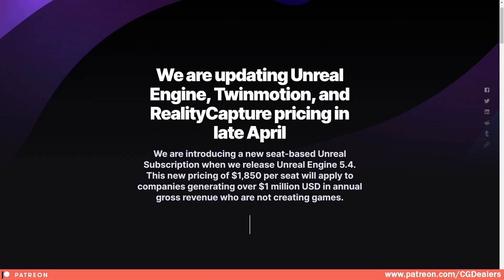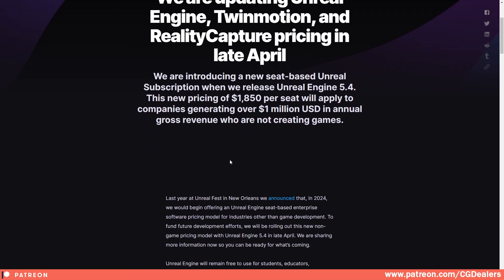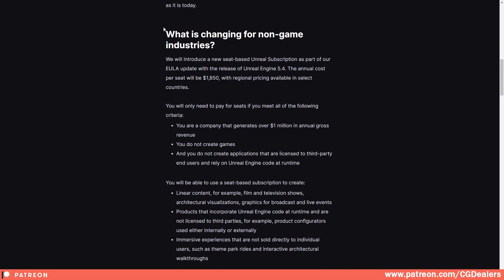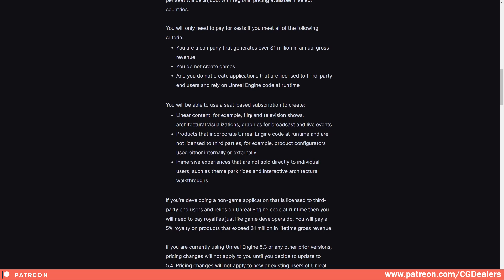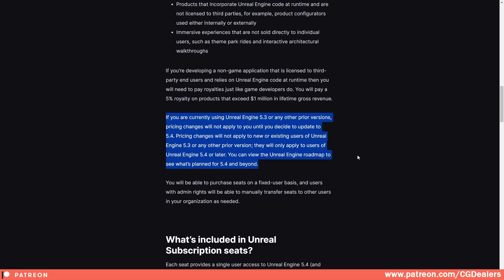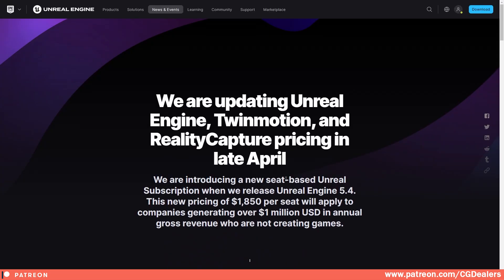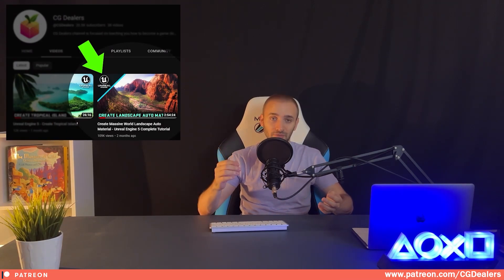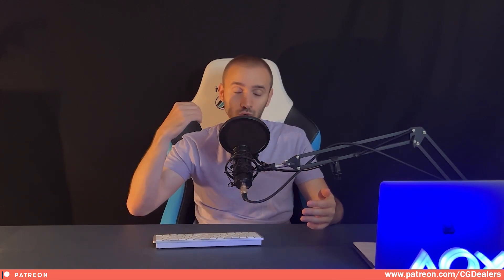Unreal Engine 5.4 - New Pricing Model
In this video we will review the new Unreal 5.4 pricing model!